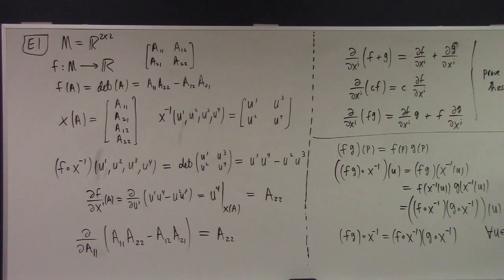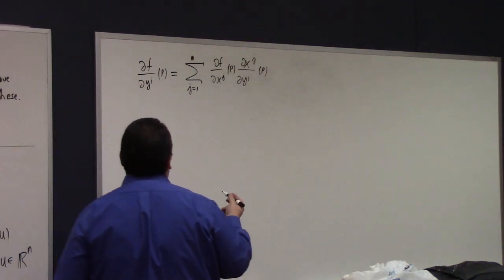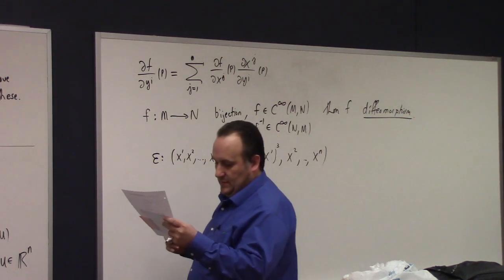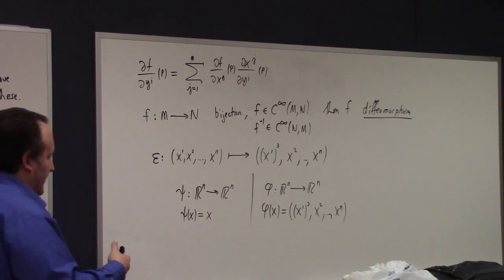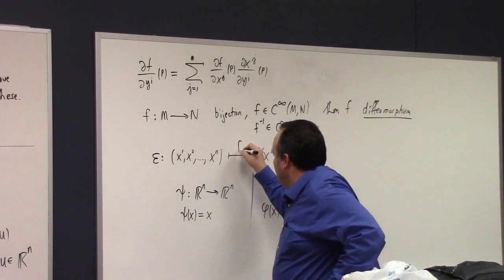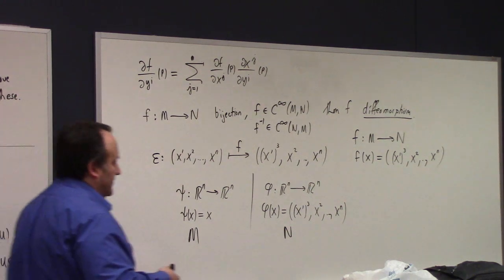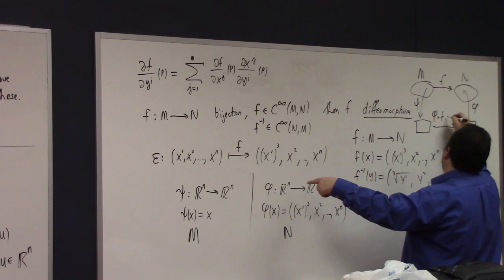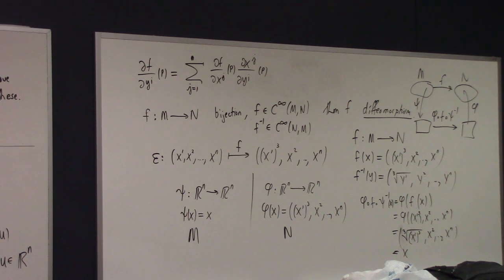Manifolds: smooth maps and diffeomorphism, atlas vs. maximal atlas, 1-18-24 part 2